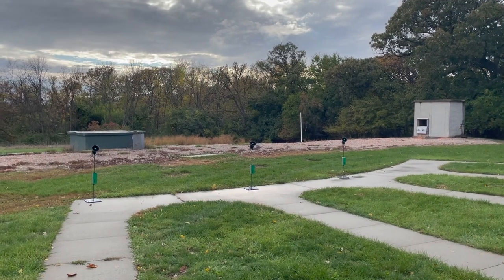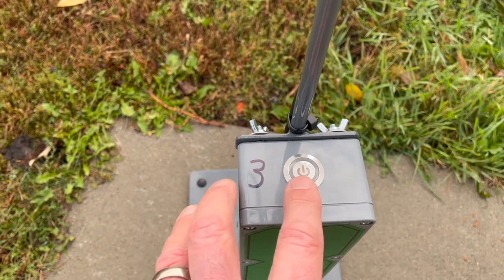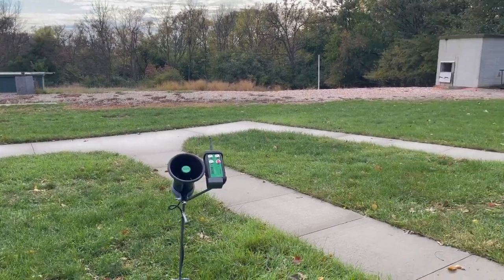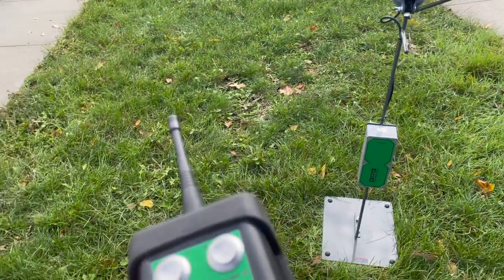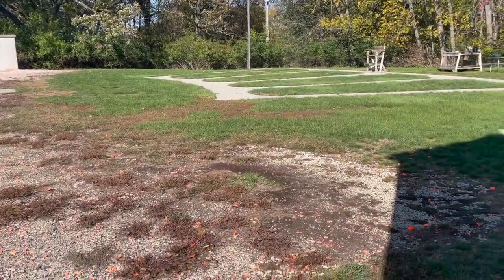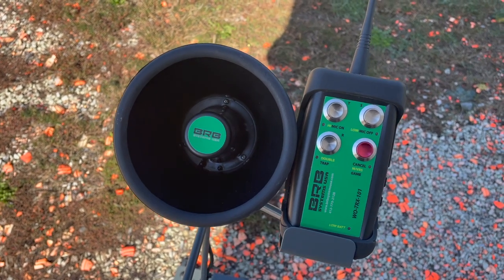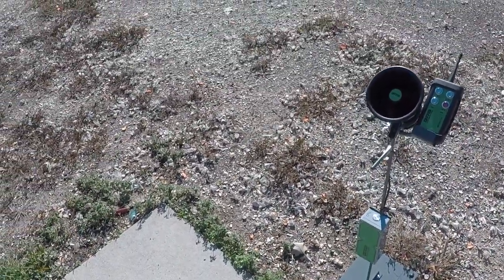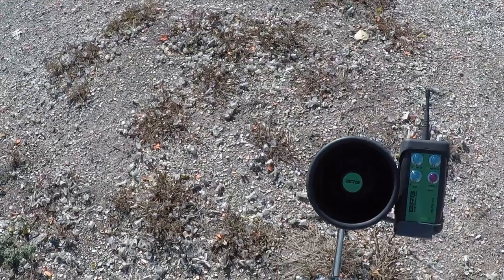BRB Wireless Trap and Skeet Overlay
Basic how-to on using the BRB WO-101 wireless trap and skeet system at the Ames Izaak Walton League.